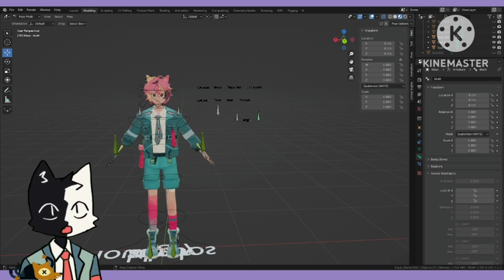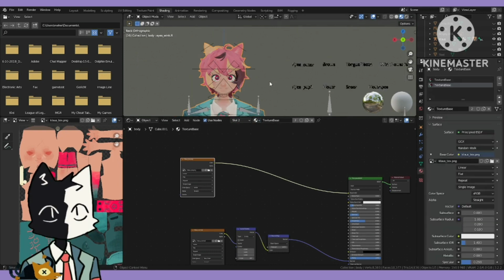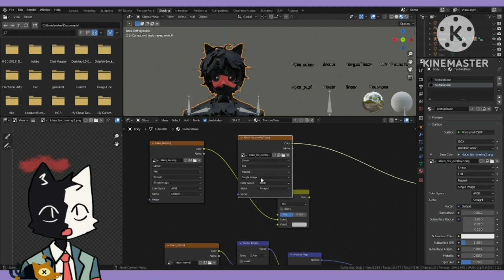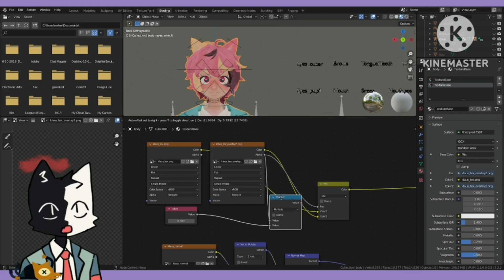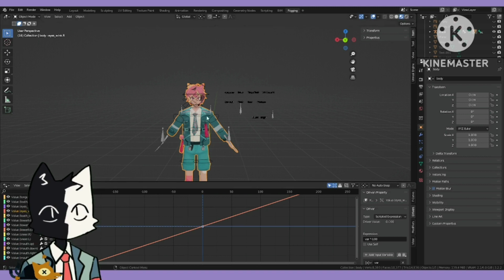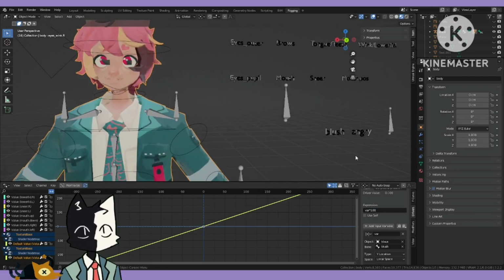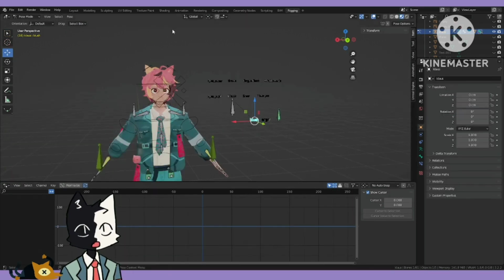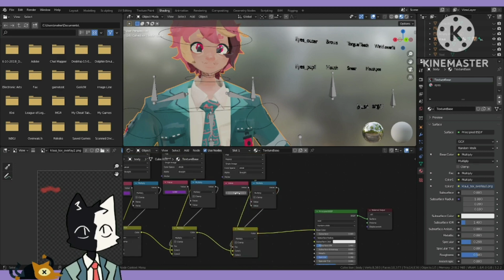blender blush/face overlay rigging tutorial